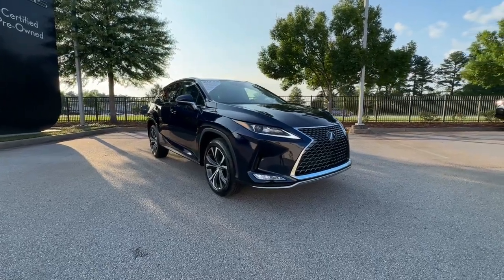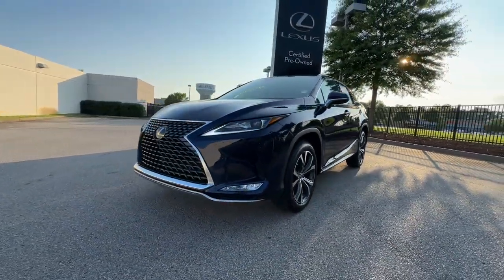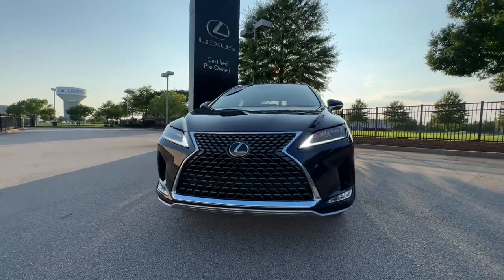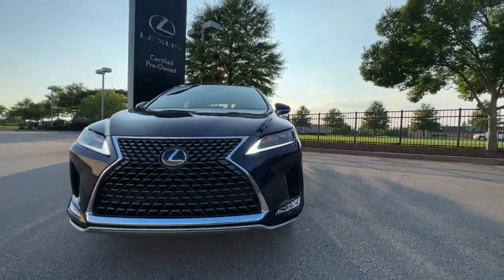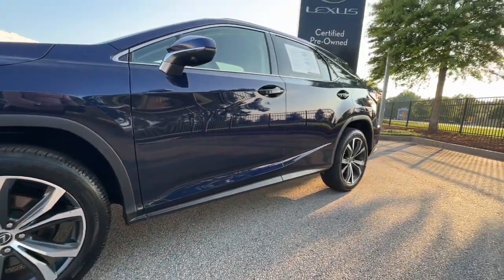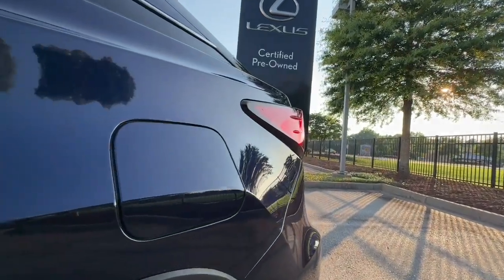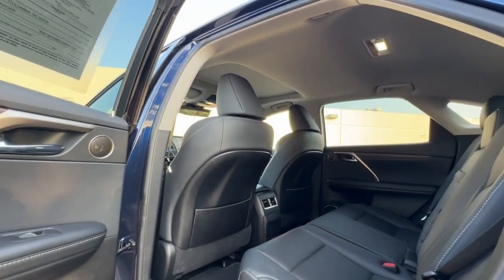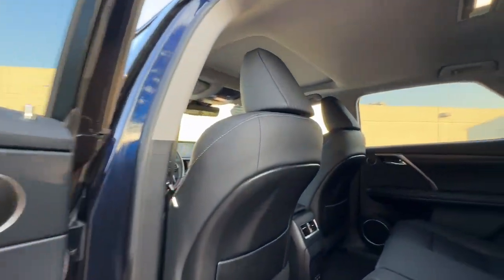2022 Lexus RX Columbia, Lexington, Chapin, Irmo, Camden, SC LC8773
Nightfall Mica Used 2022 Lexus RX 350 available in Columbia, South Carolina at Jim Hudson Lexus of Columbia. Servicing the Lexington, Chapin, Irmo, Camden, SC area.

L/Certified Details:brbr  * Warranty Deductible: $0br  * Vehicle Historybr  * CERTIFIED WARRANTY: Unlimited-mileage warranty up to 6 years. Balance of new car warranty (4 Year/50K Miles) plus 2 Year/Unlimited-mileage L/Certified warranty. SERVICE MAINTENANCE: Complimentary Maintenance Plan covering the first four basic factory-scheduled maintenance services for 2 years or 20,000 milesbr  * 161 Point Inspectionbr  * Roadside AssistancebrbrbrRecent Arrival! Odometer is 4901 miles below market average! CARFAX One-Owner.brbr2022 Lexus RX 350 Black w/NuLuxe Seat Trim, 12.3 Navigation System, Apple CarPlay/Android Auto, Auto Recirculation Air Conditioner, Heated & Ventilated Front Seats, Intuitive Parking Assist w/Panoramic View Monitor, LED Fog Lamps, Premium Package, Tilt & Slide Moonroof, Touch-Free Power Rear Door w/Kick Sensor, Wheels: 20 Dark Silver Alloy w/Machined Finish, Wood & Leather Heated Steering Wheel.brbrbr10 Million Meals fed through Harvest Hope right here in the Midlands. Donated land for Toby's Place, a women & children's shelter. Proudly support the brave men & women of our US Military and all First Responders. Currently dedicated to supporting over 110 local charities in our beloved community. Ranked #1 in Customer Satisfaction by Lexus for the Nation in 2021.